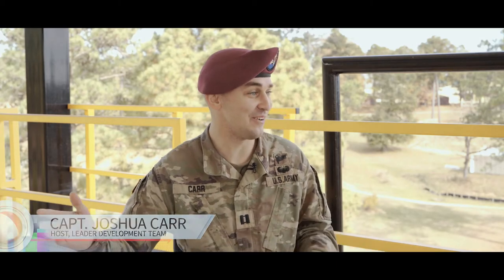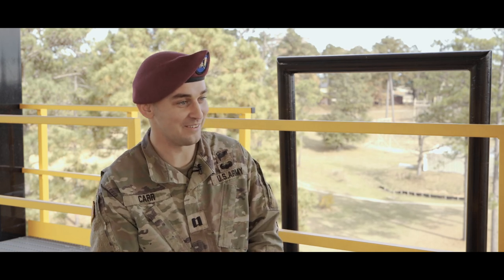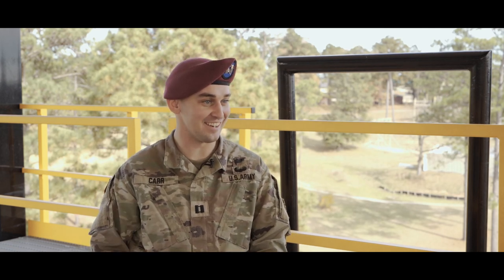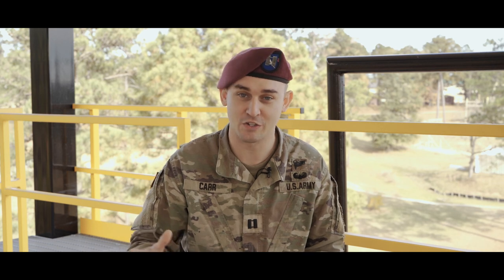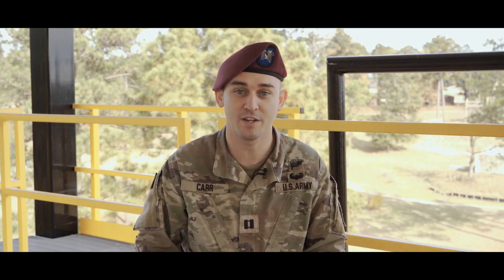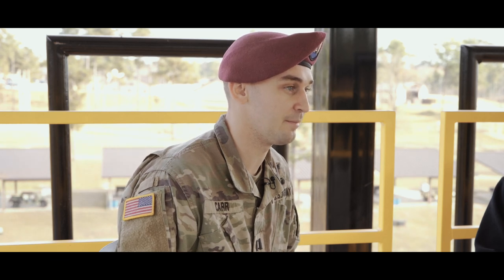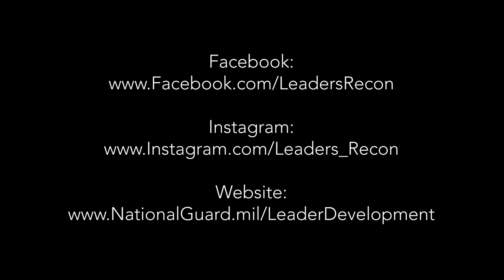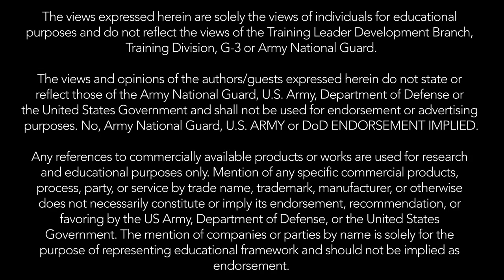Ep 34 - How to Pass Air Assault School by a Black Hat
Get a sneak peak at one of the most prestigious schools in the U.S. Army; Air Assault!  Capt. Carr speaks with course instructors to gain insights and tips on the course.

The views expressed herein are solely the views of individuals for educational purposes and do not reflect the views of the Training Leader Development Branch, Training Division, G-3 or Army National Guard. The views and opinions of the authors/guests expressed herein do not state or reflect those of the Army National Guard, U.S. Army, Department of Defense or the United States Government and shall not be used for endorsement or advertising purposes. No, Army National Guard, U.S. ARMY or DoD ENDORSEMENT IMPLIED. Any references to commercially available products or works are used for research and educational purposes only. Mention of any specific commercial products, process, party, or service by trade name, trademark, manufacturer, or otherwise does not necessarily constitute or imply its endorsement, recommendation, or favoring by the US Army, Department of Defense, or the United States Government. The mention of companies or parties by name is solely for the purpose of representing educational framework and should not be implied as endorsement.